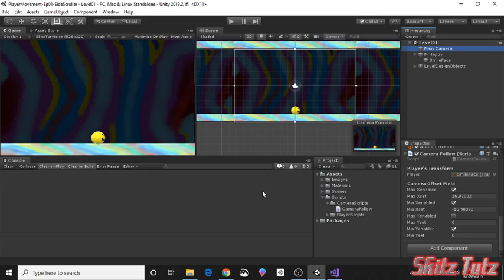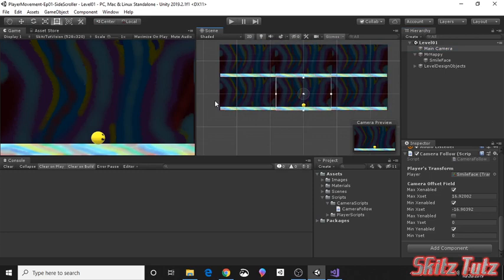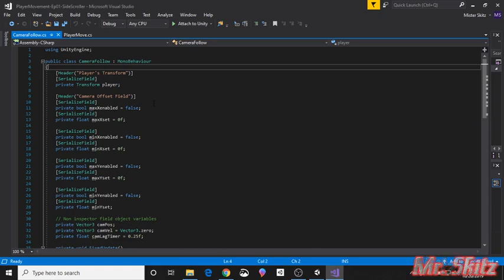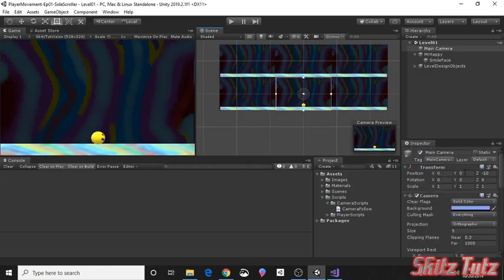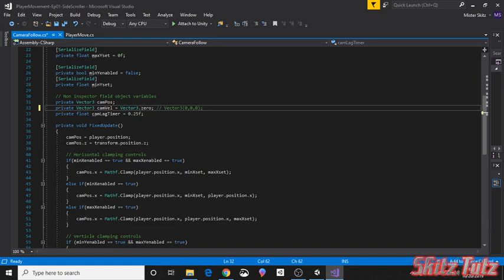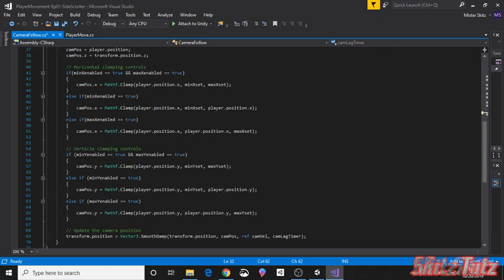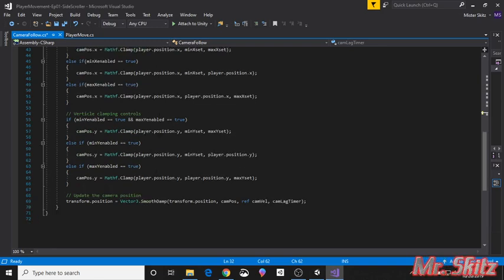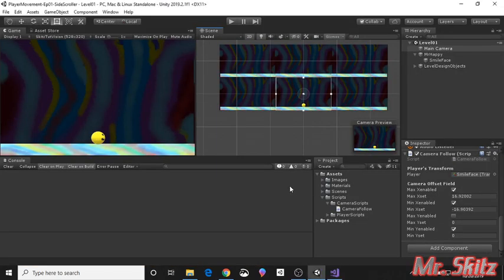Smooth Camera Follow with Clamping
TUTORIAL SERIES FOR AGES 13+ IF UNDER 13 YEARS OLD DON'T WATCH THIS VIDEO
Here you'll learn how to smoothly make the camera follow your player, plus make the camera stop when nearing the border of your level.

I posted the script in the Unity3d forum in regards to solving a question asked:

Any questions, or anything you'd like to see added, drop a comment! Much awesome love!